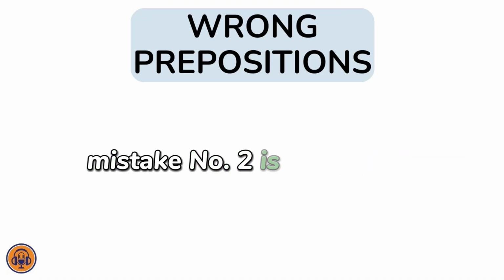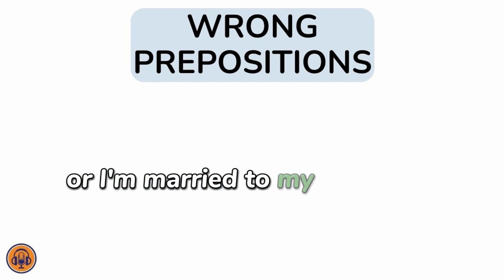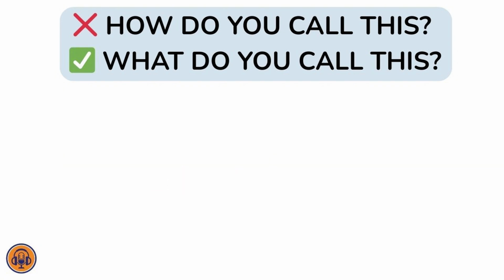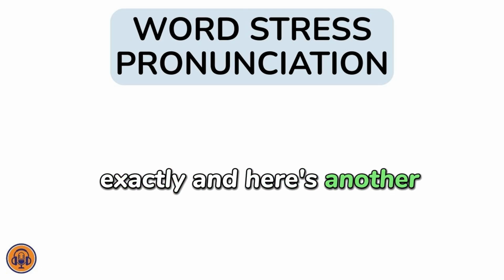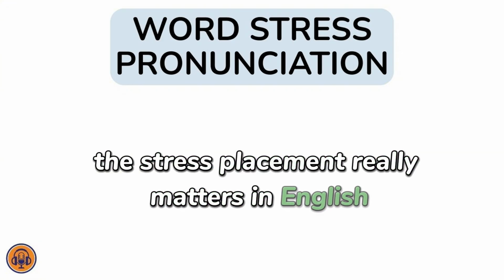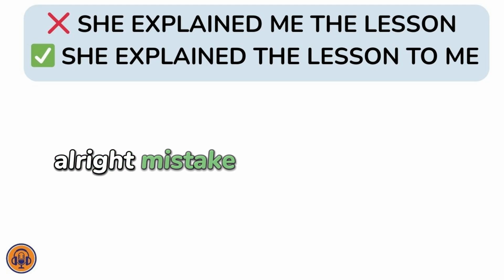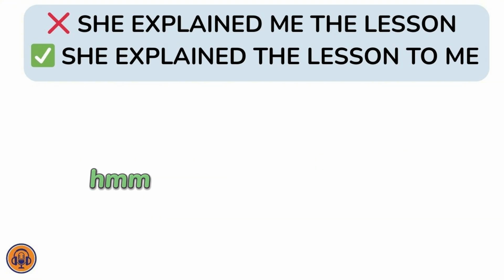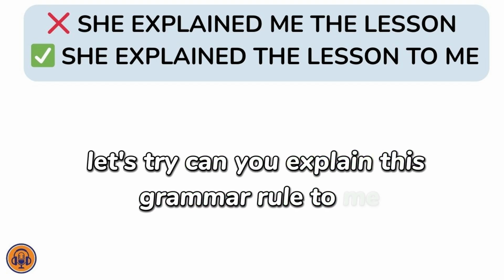10 English Mistakes That Make You Sound Beginner!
Are you making these common English mistakes without even realizing it? These 10 errors will instantly reveal you’re not a native speaker—no matter how advanced you are!

🔥 What’s Inside:

1. The most common grammar and pronunciation mistakes
2. Real-life examples you hear every day
3. Quick fixes to sound fluent and confident
4. Mistakes even advanced English speakers make

⏰ Timestamps
00:00 – Introduction
01:07 – Mistake 1: “I am agree”
01:51 – Mistake 2: Wrong Prepositions (married with → married to)
02:30 – Mistake 3: “How do you call this?”
03:16 – Mistake 4: Word Stress Pronunciation (photograph vs photography)
04:08 – Mistake 5: “I have 25 years old”
05:16 – Mistake 6: “She explained me”
06:10 – Mistake 7: “I didn’t went”
07:00 – Mistake 8: Overusing “Very”
07:54 – Mistake 9: “I suggest you to”
08:43 – Mistake 10: Fun vs Funny
09:46 – Quick Recap & Review
11:05 – Outro & Next Lesson Preview

💡 Fix these and natives will think you’ve lived abroad for years!